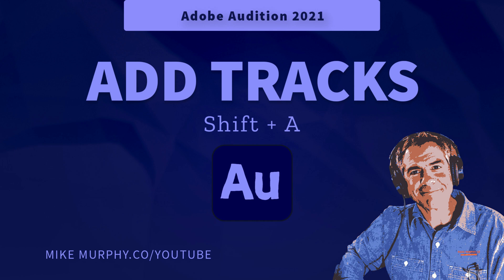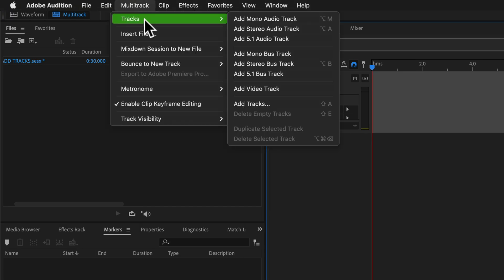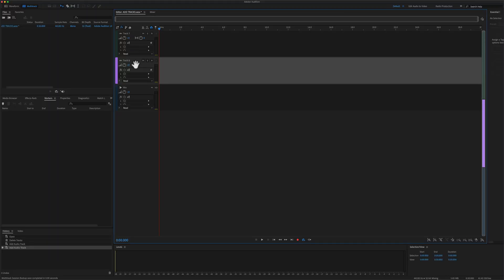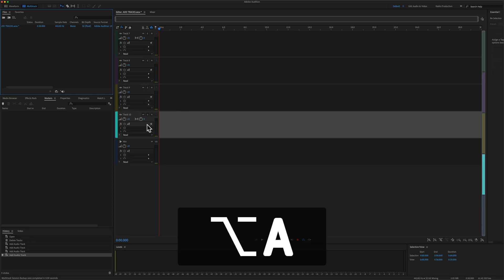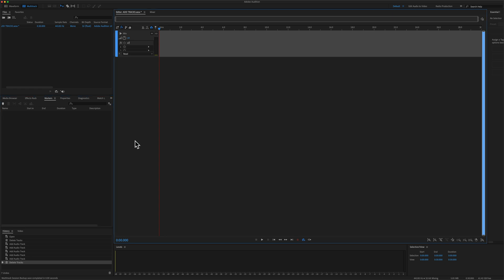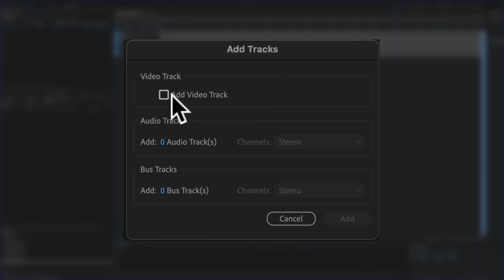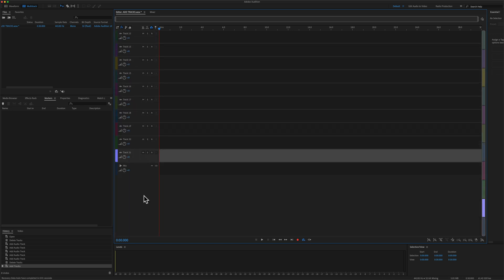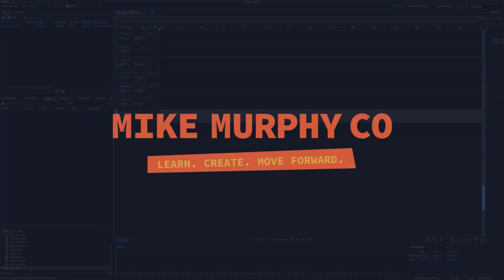Adobe Audition: Add Tracks in the Multitrack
Adobe Audition CC 2021: How To Add Tracks in the Multitrack Editor

This tutorial will show you how to individual Stereo or Mono Tracks or multiple tracks at the same time in the Multitrack of Adobe Audition CC 2021.

Keyboard Shortcut:Option/Alt + A : Add Stereo TracksOption/Alt + M: Add Mono Track (this is my shortcut)
Shift + A: Add Multiple Tracks
Option/Alt + K: Edit Keyboard Shortcuts

How To Add Stereo Tracks in Adobe Audition CC 2021:
1. Open a Multitrack Session
2. Select the Multitrack Editor Window by clicking mouse cursor on any track
3. Press the Keyboard Shortcut Option/Alt+ A to add a Stereo Track

How To Add Mono Tracks in Adobe Audition CC 2021:
1. Open a Multitrack Session
2. Select the Multitrack Editor Window by clicking mouse cursor on any track
3. Press the Keyboard Shortcut Option/Alt+ M to add a Mono Track

How To Add Multiple Tracks in Adobe Audition CC 2021:
1. Open a Multitrack Session
2. Select the Multitrack Editor Window by clicking mouse cursor on any track
3. Press the Keyboard Shortcut Shift + A
4. Click to add a Video Track (optional)
5. Click to set the number of Audio Tracks
6. Select Mono or Stereo
7. Click to add multiple Bus Tracks (optional)